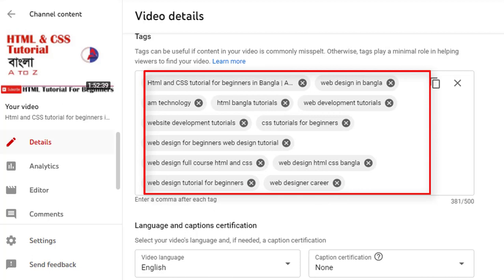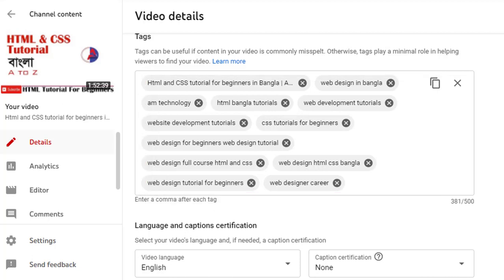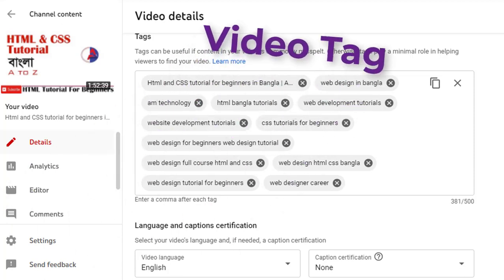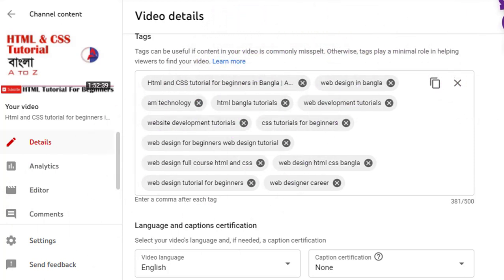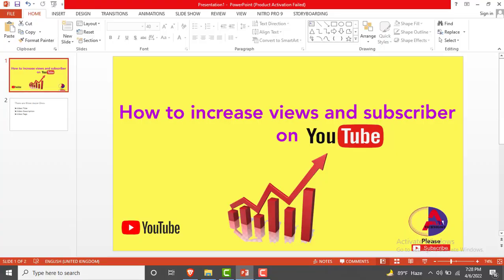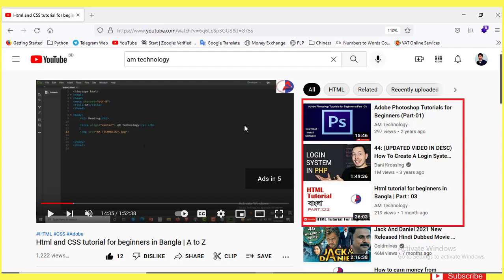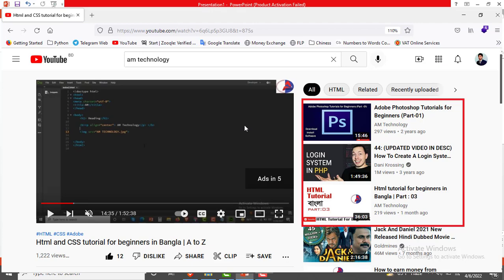How to increase views and subscriber on YouTube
We make technology base videos, including IT related any problem and solution, tech, technology, Tech knowledge, tech reviews and discussions, any other software and hardware related issues video tutorials.